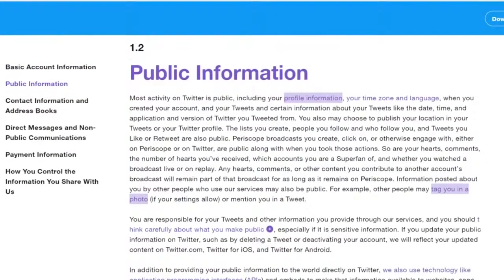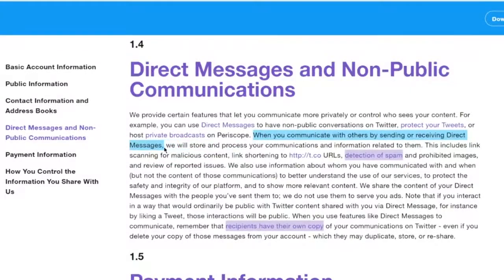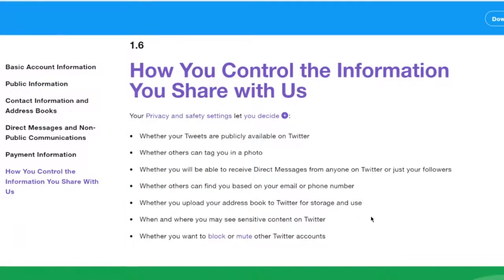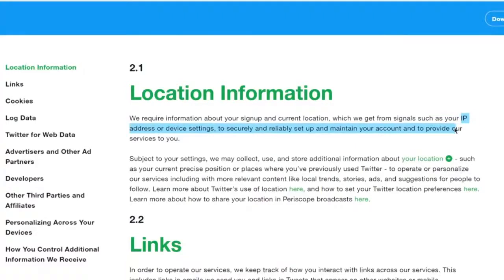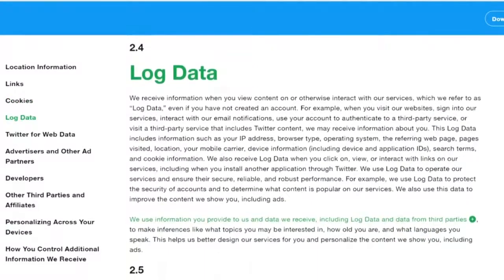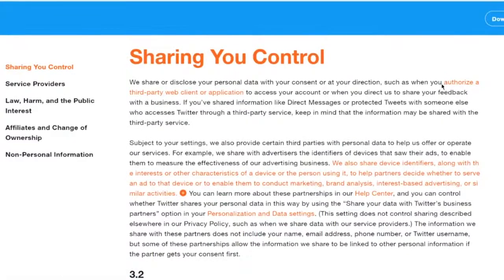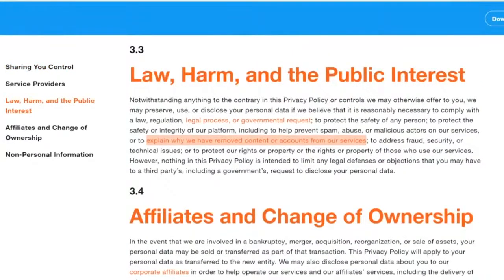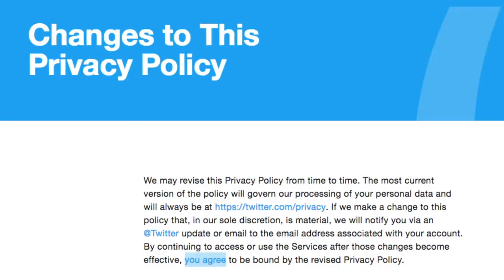Twitter Privacy Policy Overview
This video is for the Evaluating Cost, Privacy, and Data chapter of the Teaching with Digital Tools and Apps open access eBook